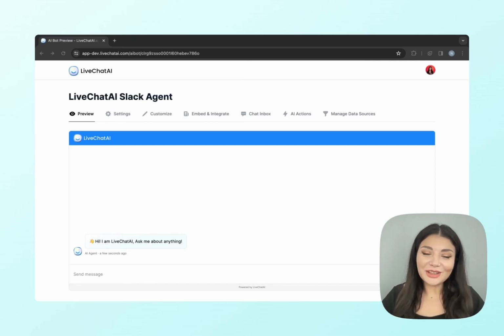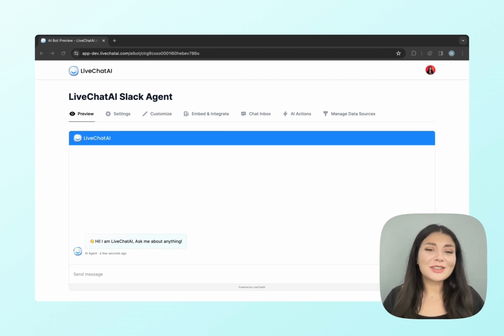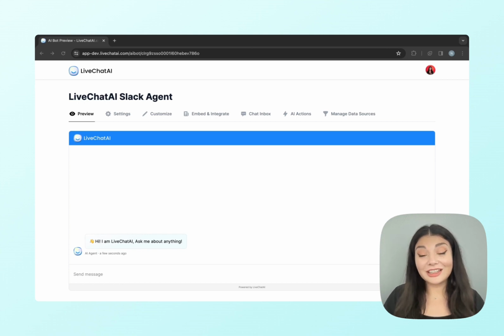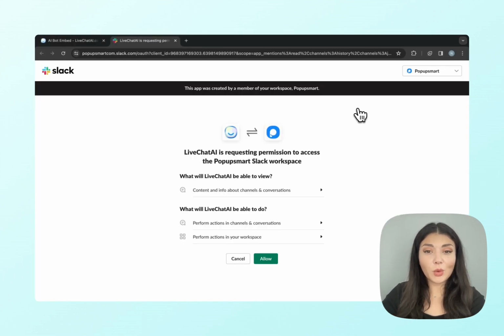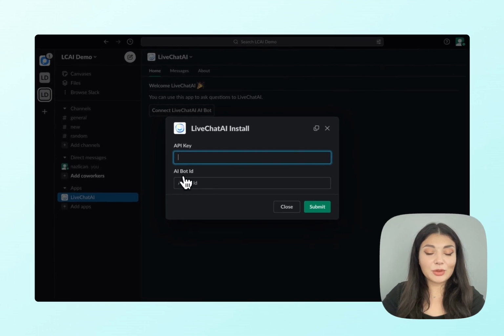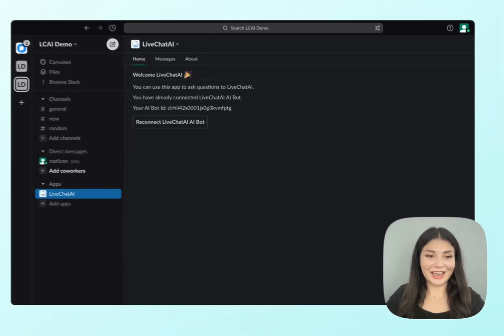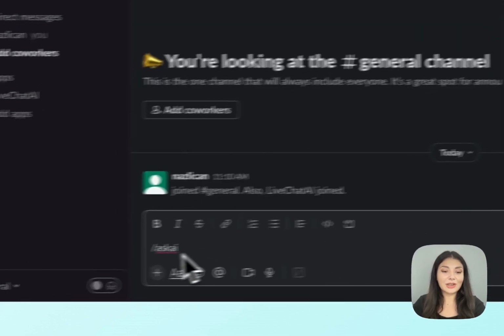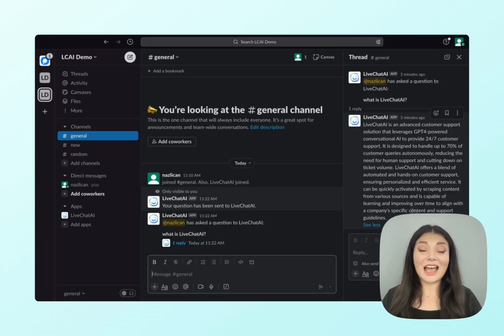How to Integrate LiveChatAI with Slack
🚀 Ready to elevate your team's communication?

In this step-by-step tutorial, learn how to boost your team's communication by integrating LiveChatAI with Slack. 🌐✨

🤖 Create Your AI Bot for Free!